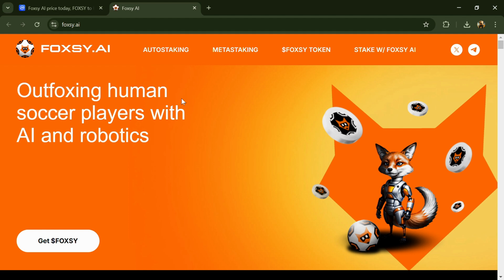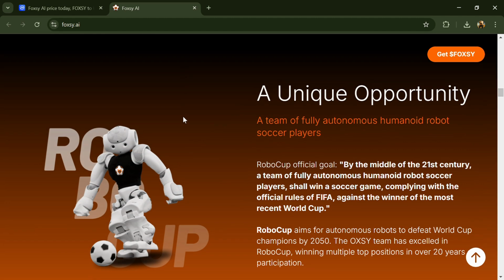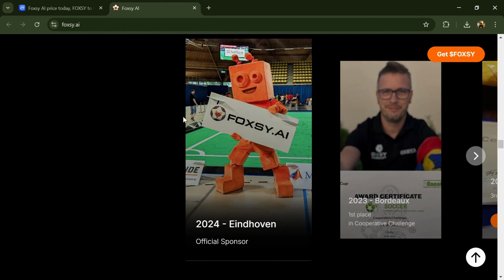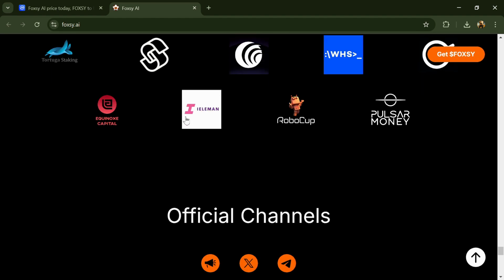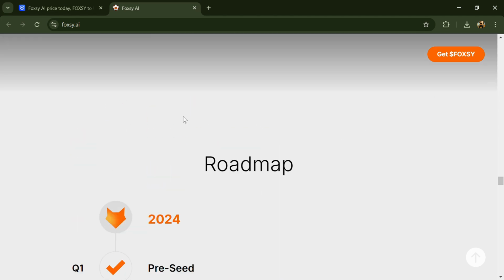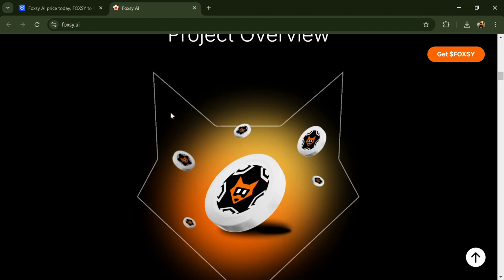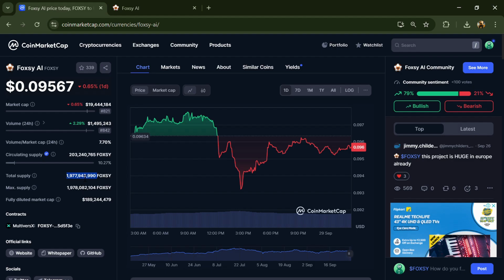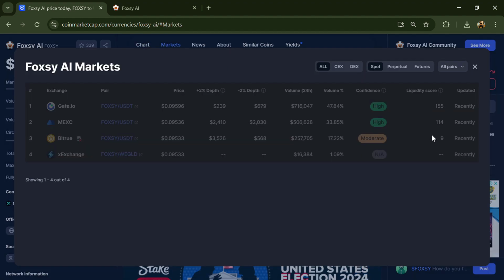What is Foxsy AI Token (FOXSY) Coin | Review About FOXSY Token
In this video, I will share a Review of the Foxsy AI (FOXSY) token Crypto Project. I have collected all the data from online sources, so please don't take this video as financial advice. I am not a financial advisor.